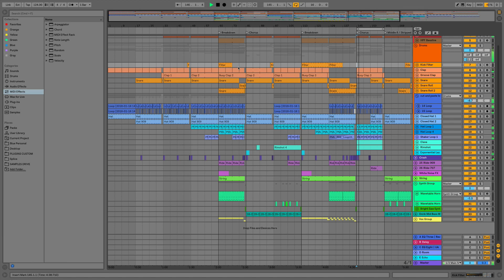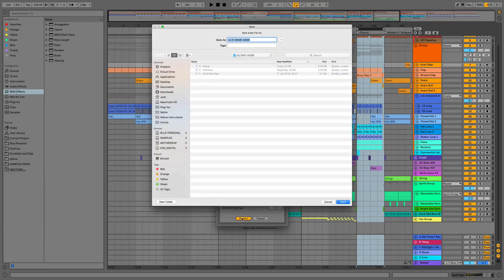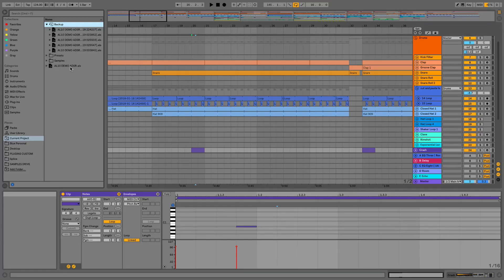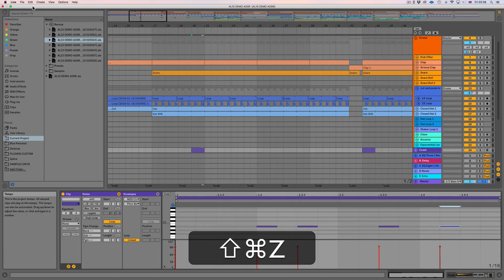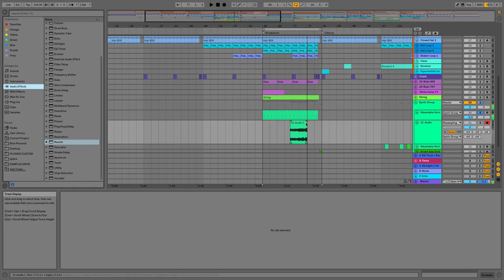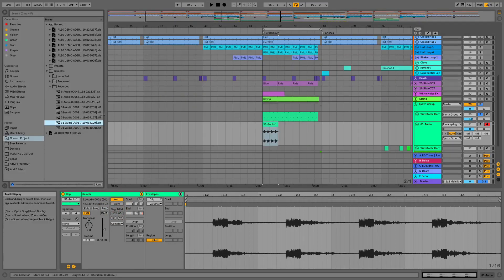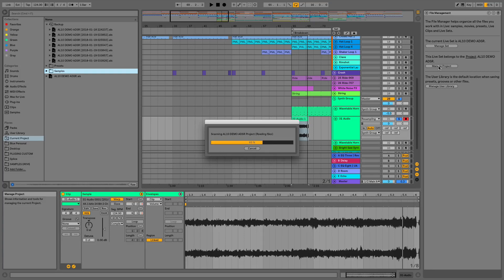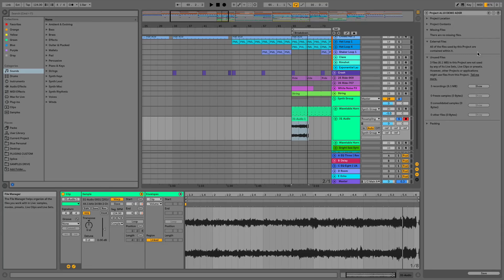Ableton Live 10 - File Handling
Ableton Live 10 File Handling - In this video we cover Ableton Lives new export settings, such as the ability to export to FLAC and .mp3. We also cover back-ups, saving and automatic clip renaming when recording.

-- ADSR --